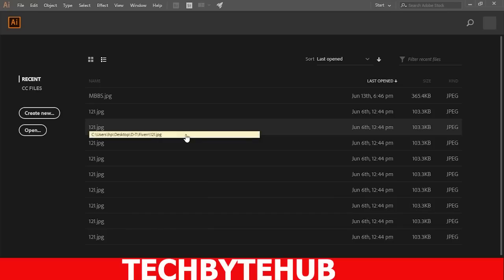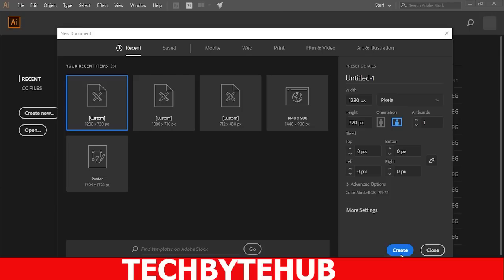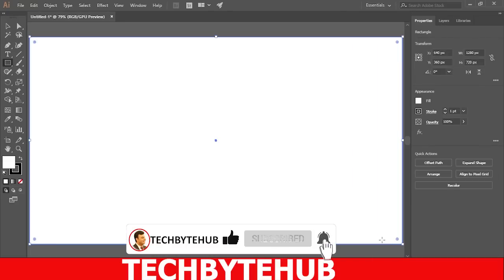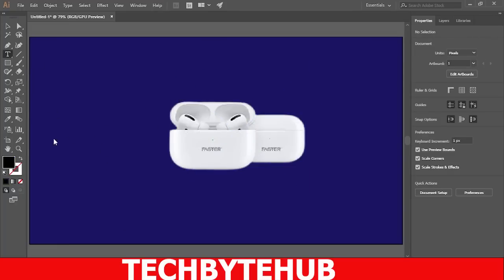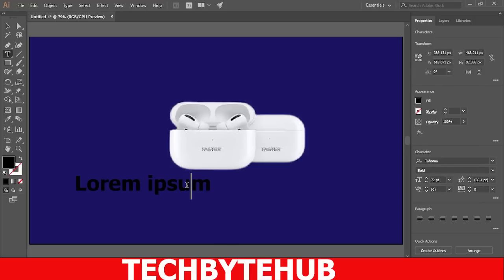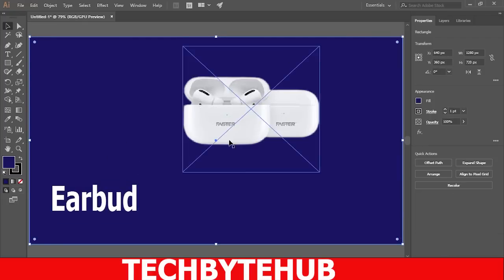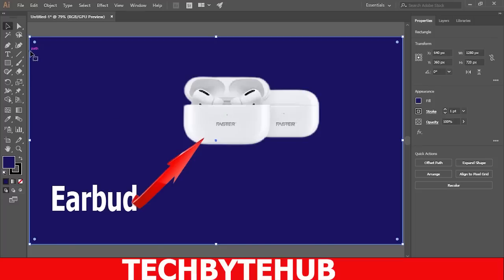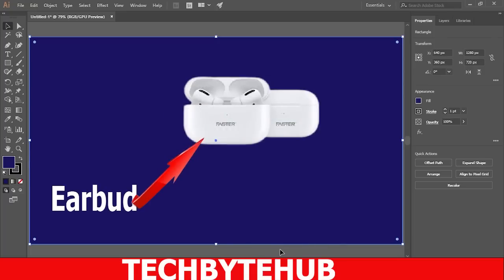How to Make Thumbnail for YouTube Video in Adobe Illustrator| Quick and Easy Tutorial for Beginners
YouTube custom thumbnail tutorial is easy to make with the right tools, I am going to make thumbnail for you. A step by step tutorial for beginners in photoshop to make cinematic cool fancy thumbnail with a glow effect. the thumbnail will give you more views and high CTR. TECHBYTEHUB is a technical channel which will cover almost all types of technologies and will provide you information about emerging technologies.